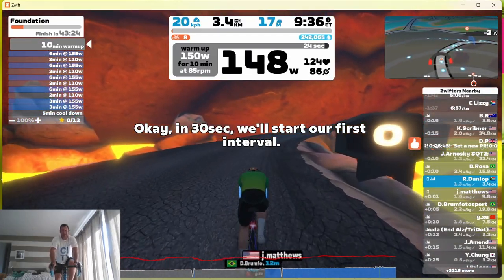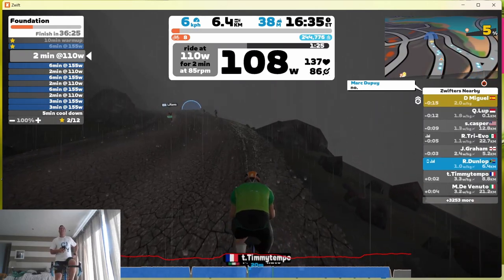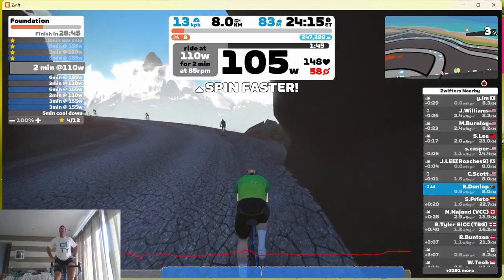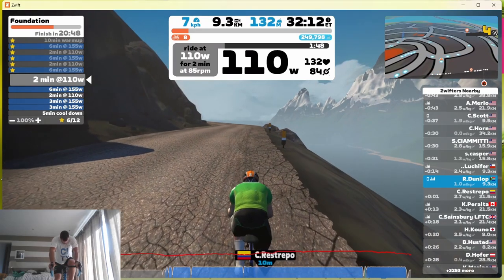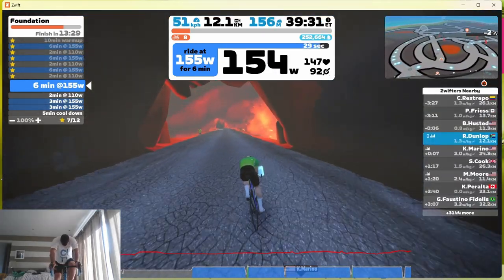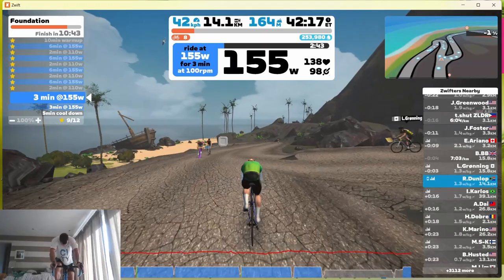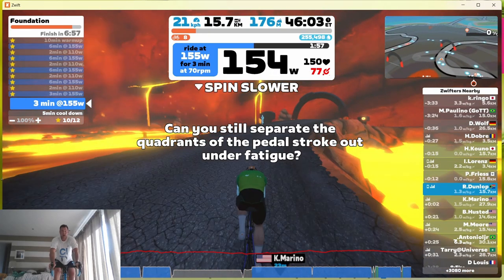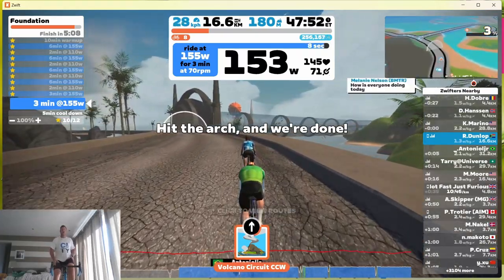Zwift FTP Builder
"🚴‍♂ Welcome to my Weight Loss Journey & Road to Ironman 70.3 Durban 2024! 🏊‍♂
Join me on an inspiring ride as we pedal towards fitness and prepare for the ultimate challenge. 🌟